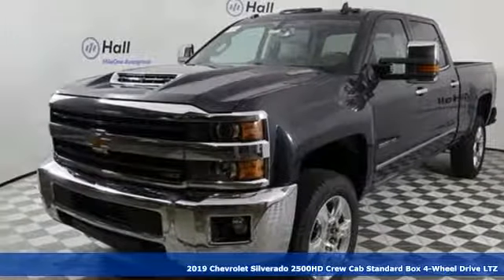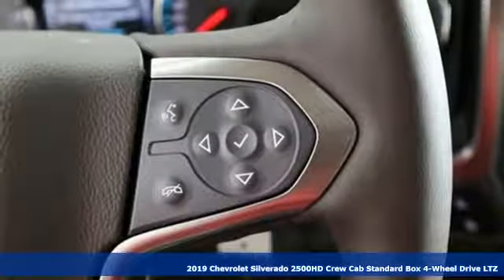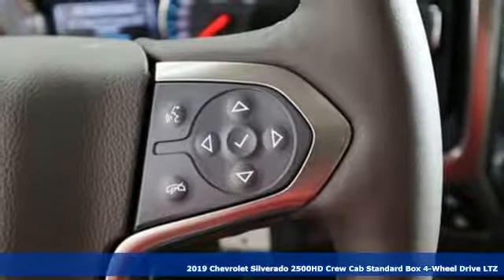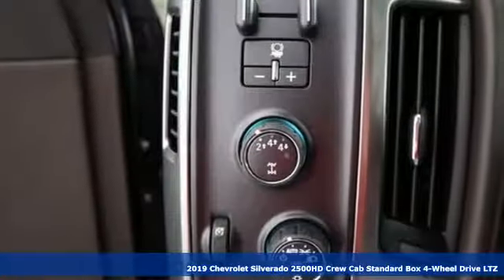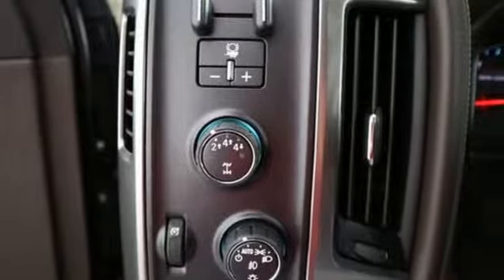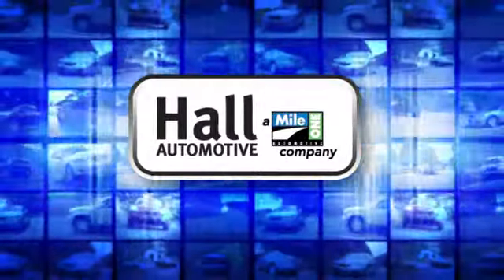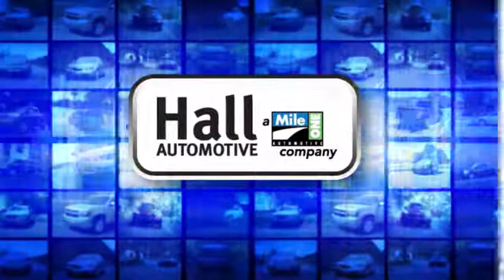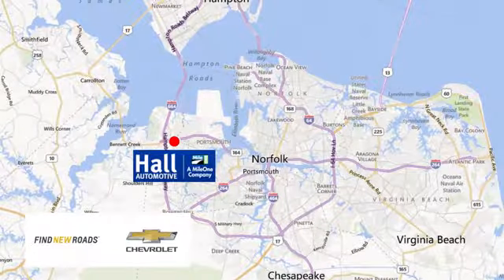New 2019 Chevrolet Silverado 2500HD Chevy Dealers in and near Norfolk VA Chesapeake Suffolk, VA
Year: 2019
Make: Chevrolet
Model: Silverado 2500HD
Trim: LTZ
Engine: Duramax 6.6L V8 Turbodiesel
Transmission: Allison 1000 6-Speed Automatic
Color: Gray
Interior: Cocoa/Dune
Stock #: 1492166
VIN: 1GC1KTEY1KF204501
Allison 1000 6-Speed Automatic, 4WD, Cocoa/Dune Leather. New Price! Chevrolet Silverado 2500HD LTZ Duramax 6.6L V8 Turbodiesel Factory MSRP: $70,070 $3,500 off MSRP! Allison 1000 6-Speed Automatic 4WD Duramax Plus Package (Engine Block Heater and Radio: Chevrolet Infotainment System w/Navigation), LTZ Plus Package (Heated Leather Wrapped Steering Wheel and Power-Adjustable Pedals), Off-Road Z71 Package (Hill Descent Control), Preferred Equipment Group 1LZ (110-Volt AC Power Outlet, 4.2" Diagonal Color Display Driver Info Center, 6-Speaker Audio System, Auto-Dimming Inside Rear-View Mirror, Chevrolet 4G LTE, Chevrolet Connected Access, Chrome Bodyside Moldings, Chrome Door Handles, Chrome Mirror Caps, Color-Keyed Carpeting Floor Covering, Deep-Tinted Glass, Digital Steering Assist, Driver & Front Passenger Vanity Mirror Visors, Dual-Zone Automatic Climate Control, Electric Rear-Window Defogger, Electronic Shift Transfer Case, Front Halogen Fog Lamps, HD Radio, Heated Power-Adjustable Outside Mirrors, Integrated Trailer Brake Controller, Leather-Wrapped Steering Wheel, Manual Tilt-Wheel/Telescoping Steering Column, OnStar & Chevrolet Connected Services Capable, Power Sliding Rear Window w/Defogger, Rear 60/40 Folding Bench Seat (Folds Up), Rear Wheelhouse Liners, Remote Keyless Entry, Remote Locking Tailgate, Remote Vehicle Starter System, Single Slot CD/MP3 Player, SiriusXM Radio, Steering Wheel Audio Controls, Unauthorized Entry Theft-Deterrent System, and Universal Home Remote), Standard Suspension Package, Trailering Equipment, Allison 1000 6-Speed Automatic, 4WD, Cocoa/Dune Leather, 18" Chromed Aluminum Wheels, 3.73 Rear Axle Ratio, 4.10 Rear Axle Ratio, 4-Wheel Disc Brakes, 6 Speakers, 6" Rectangular Chromed Assist Steps (LPO), ABS brakes, Air Conditioning, All-Weather Floor Liner (LPO), AM/FM radio: SiriusXM, Auto-dimming door mirrors, Auto-dimming Rear-View mirror, Automatic temperature control, Bodyside moldings, BOSE Sound w/6 Speaker System, BOSE Sound w/7 Speaker System, Brake assist, Bumpers: chrome, Camper & 5th Wheel Trailer Wiring Provisions, CD player, Chrome Power-Adjustable Heated Trailering Mirrors, Compass, Delay-off headlights, Driver door bin, Driver vanity mirror, Dual front impact airbags, Dual front side impact airbags, Electronic Stability Control, Exhaust Brake, Exterior Parking Camera Rear, Floor Mounted Console, Front 40/20/40 Split Bench Seat, Front anti-roll bar, Front Center Armrest w/Storage, Front dual zone A/C, Front fog lights, Front License Plate Kit, Front reading lights, Front wheel independent suspension, Fully automatic headlights, Garage door transmitter, Heated & Vented Front Seating, Heated door mirrors, Heated Driver & Front Passenger Seating, Heated Front Full Feature Bucket Seats, Heated front seats, Illuminated entry, Leather Appointed Seat Trim, Low tire pressure warning, Memory seat, Occupant sensing airbag, Outside temperature display, Overhead airbag, Overhead console, Panic alarm, Passenger door bin, Passenger vanity mirror, Power door mirrors, Power driver seat, Power passenger seat, Power steering, Power Sunroof, Power windows, Premium audio system: Chevrolet Infotainment System, Radio: Chevrolet Infotainment System, Rear reading lights, Rear seat center armrest, Rear step bumper, Rear window defroster, Remote keyless entry, Security system, Smoked Amber Roof Marker Lamps, Speed control, Speed-sensing steering, Split folding rear seat, Spray-On Pickup Box Bed Liner w/Bowtie Logo, Steering wheel mounted audio controls, Tachometer, Telescoping steering wheel, Tilt steering wheel, Traction control, Trip computer, Turn signal indicator mirrors, Ultrasonic Front & Rear Park Assist, Variably intermittent wipers, Voltmeter, Wheels: 20" 6-Spoke Polished Aluminum, and Wireless Charging. * Price includes: $500 - General Motors Consumer Cash Program. Exp. 02/28/2019, $1,500 - Chevrolet Bonus Cash Program. Exp. 02/28/2019, $1,500 - GM Down Payment Assistance Program. Exp. 02/28/2019

Address:
3412 Western Branch Blvd
Chevy Dealers in and near